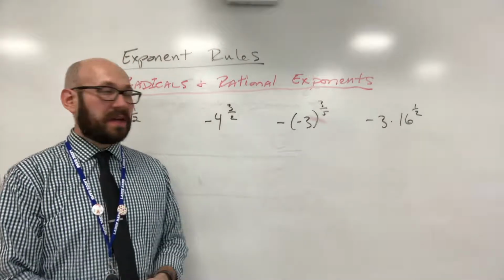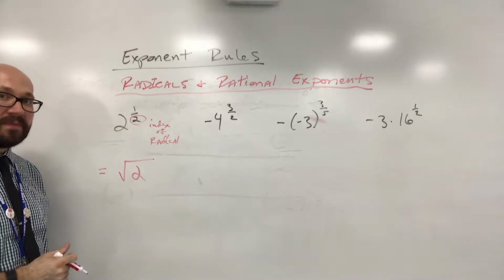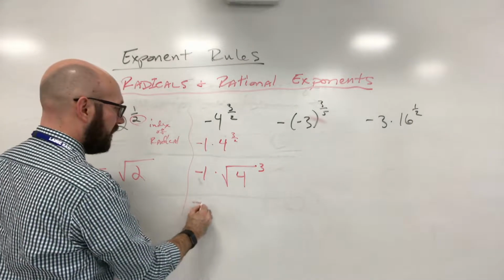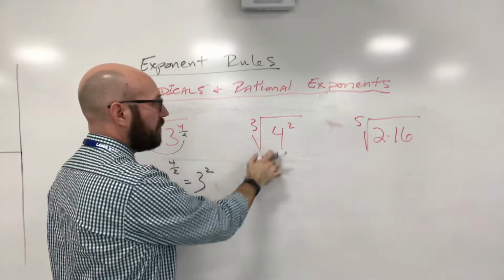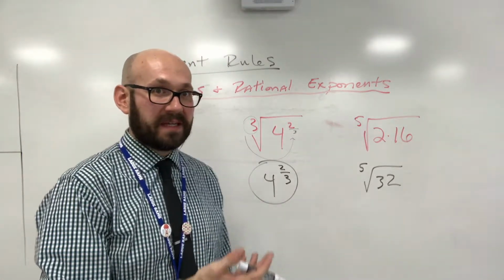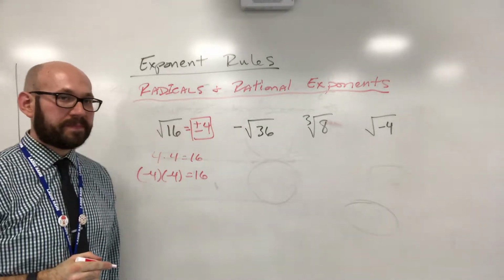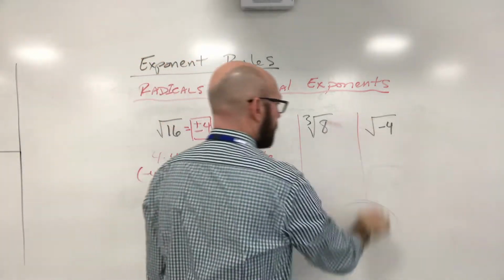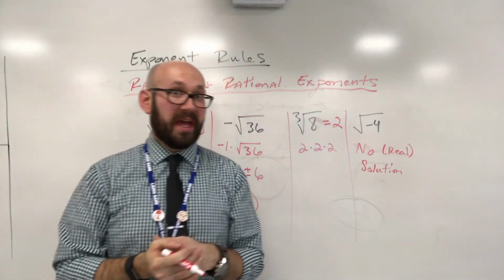5.1 Exponent Rules Radicals and Rational Exponents